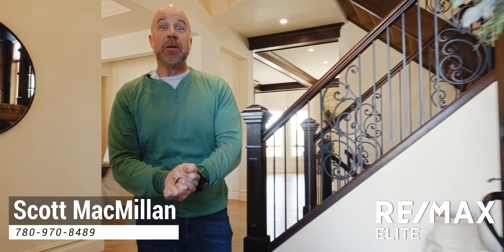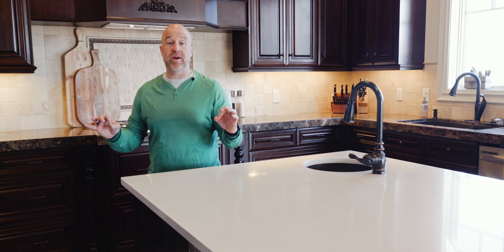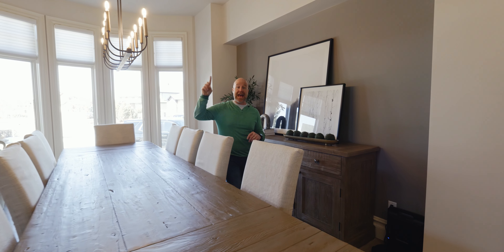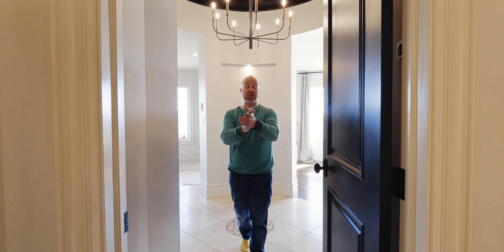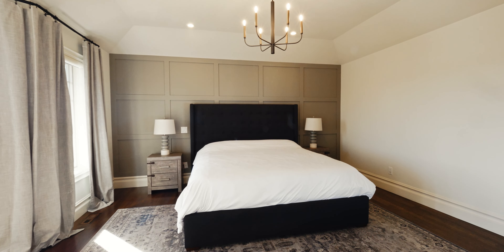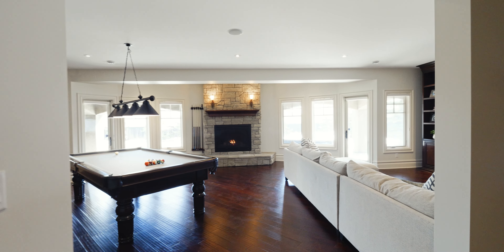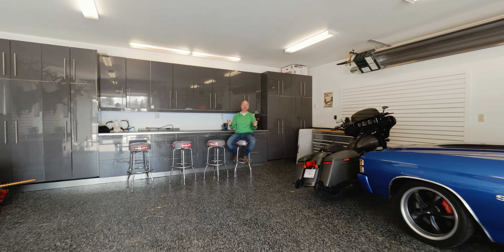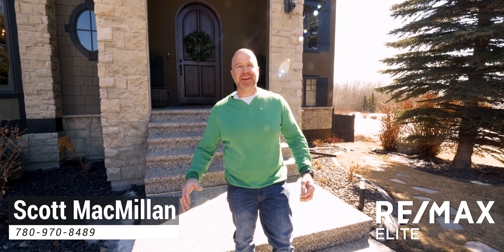Scott Macmillan 23033 Wye Rd